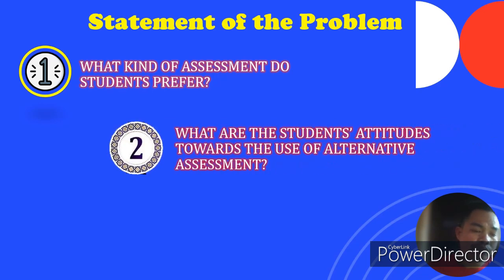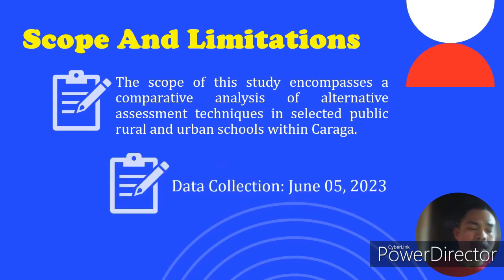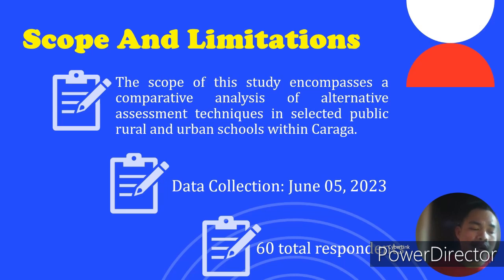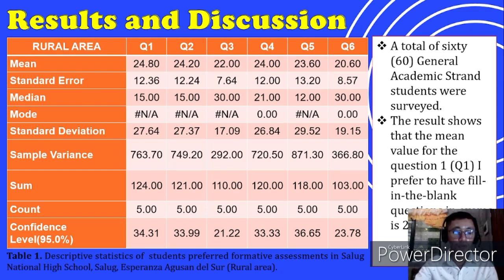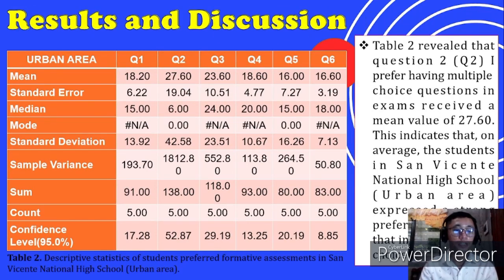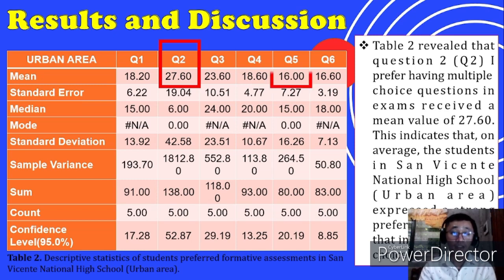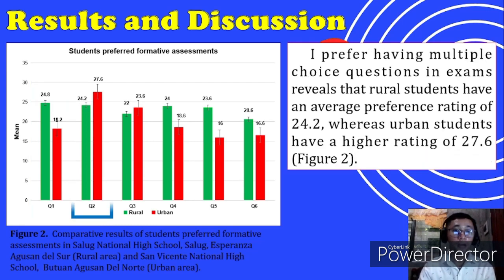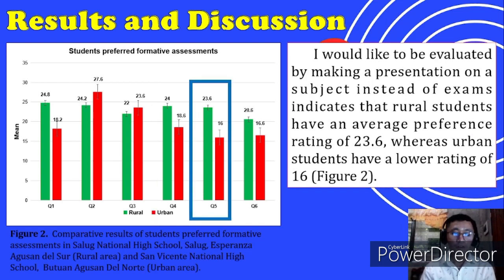COMPARATIVE ANALYSIS OF ALTERNATIVE LEARNING TECHNIQUES IN RURAL AND UBRAN SCHOOL IMRAD